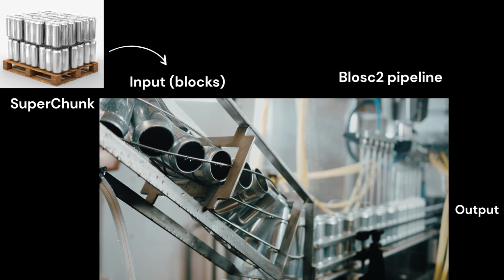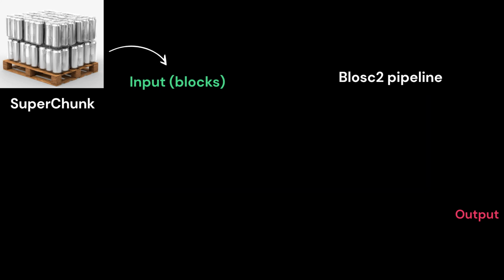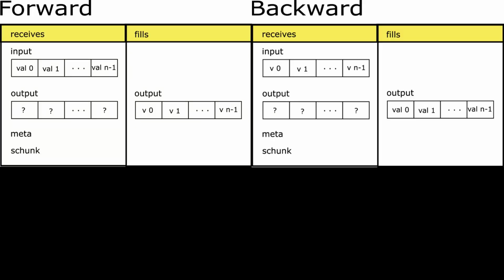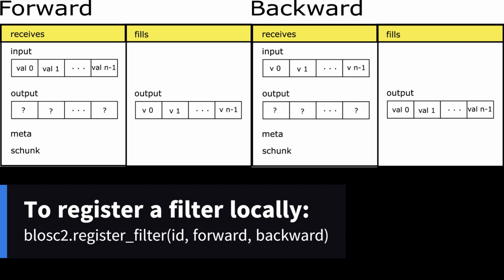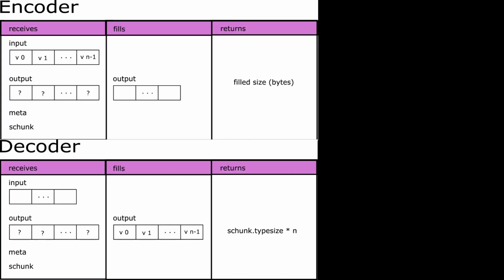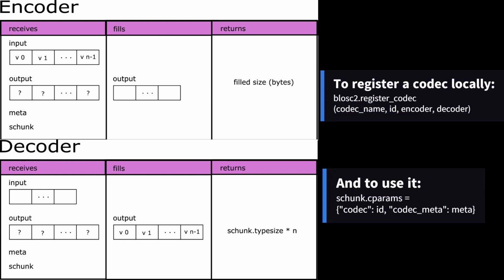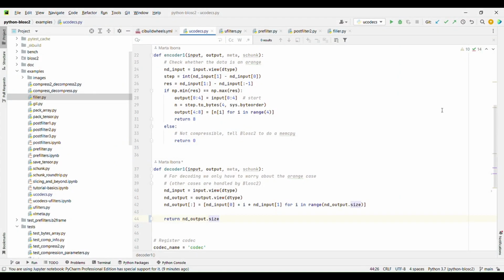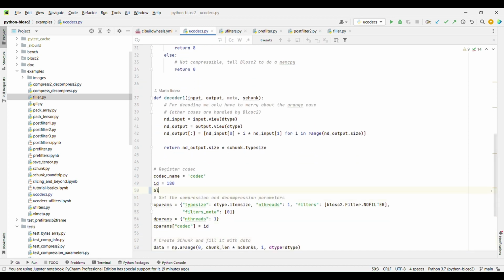User-defined pipeline for Python-Blosc2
This is a video about the Blosc2 pipeline and registering user-defined filters and codecs in Python.